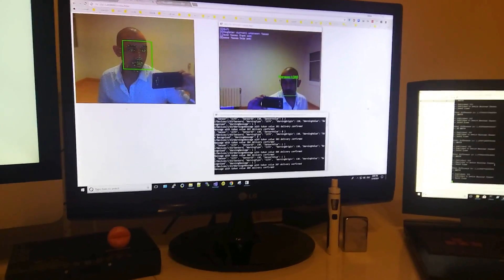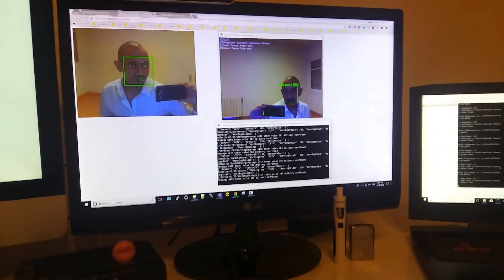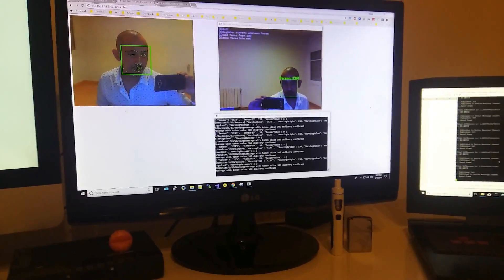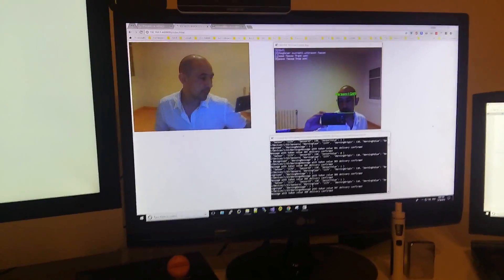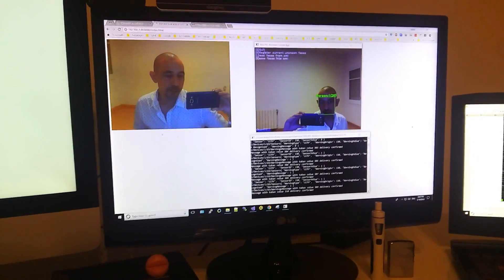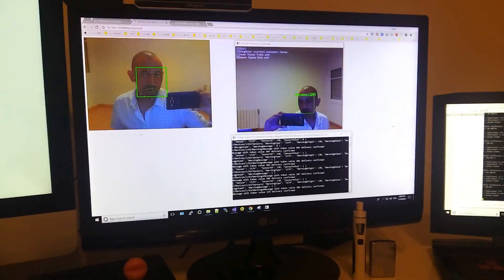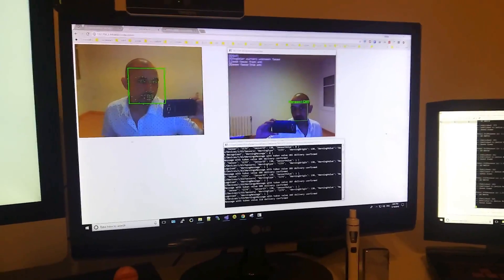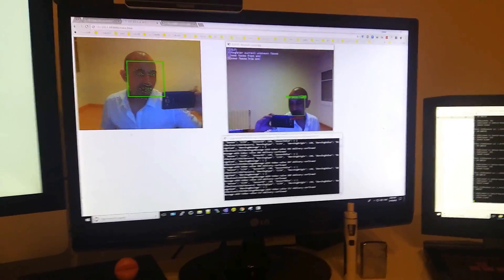TASS Movidius Facenet Classifier & TASS PVL (Intel Open Vino)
Small live (recorded) demo of the two main TASS A.I versions. One using the UP2, Movidius and Facenet, the other using Intel CVSDK or Open VINO as it is now called on an Intel NUC i7.